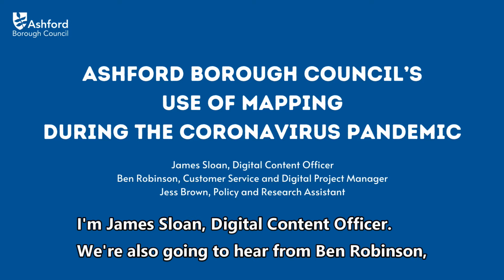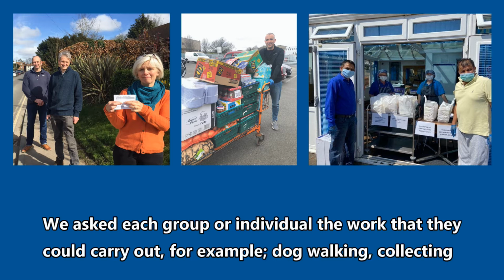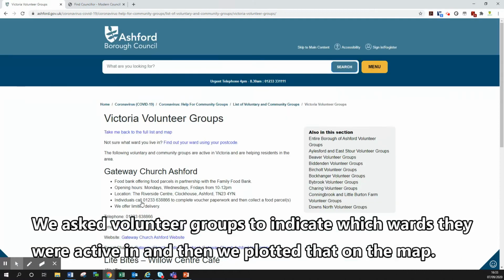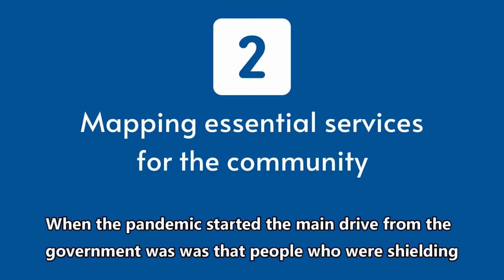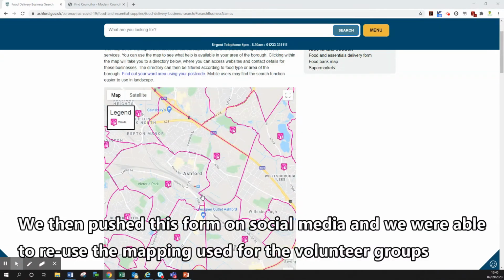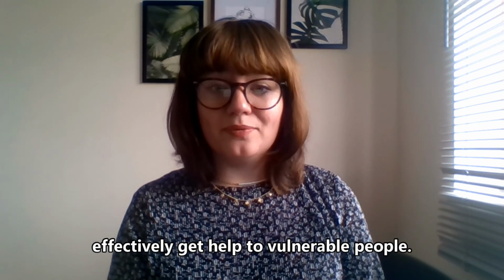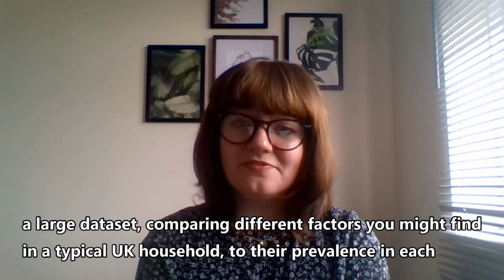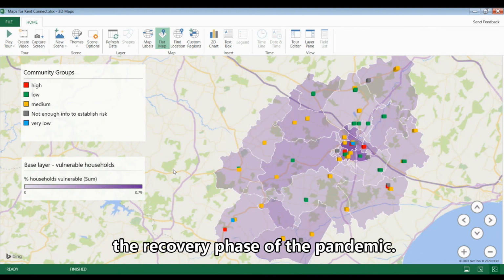Ashford Borough Council's use of mapping during the Coronavirus pandemic.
Find out how Ashford Borough Council used maps to present information to residents and businesses during the Coronavirus pandemic.